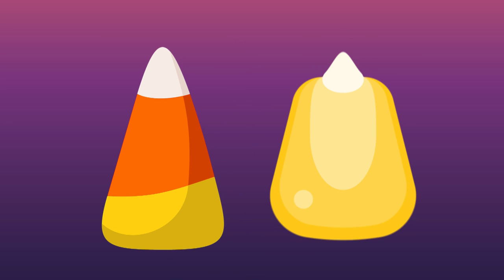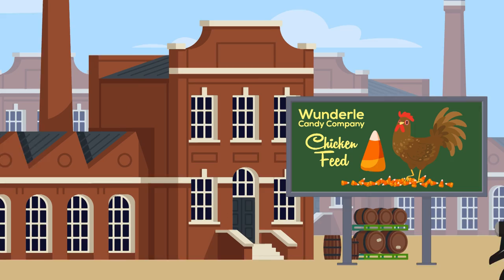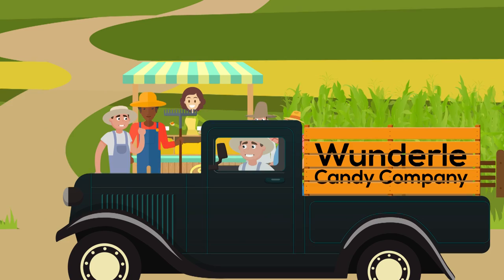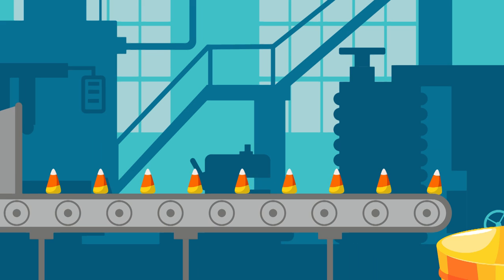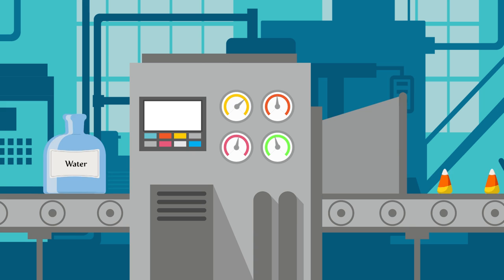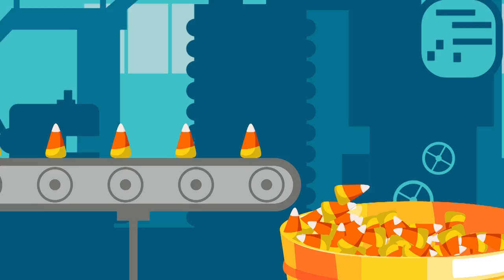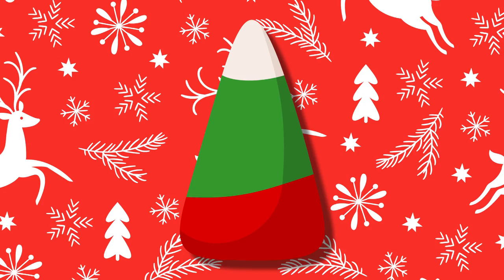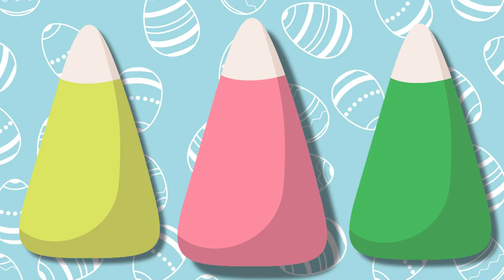What’s The Deal With Candy Corn? | COLOSSAL QUESTIONS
Today’s question is about one of the strangest candies to come around each year: the tricolored candy corn! Some people love the sugary little kernels, and others can’t stand them! So, what’s the deal? Where did candy corn come from??

Written & Directed by: Matt Levy
Edited & Animated by: Jesse Henderson
Executive Producer: Judy Meyers